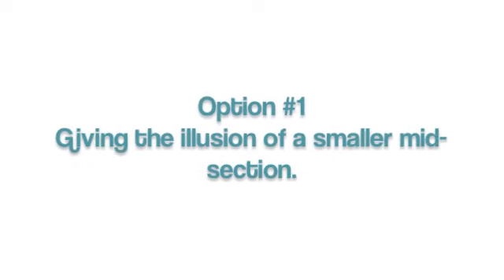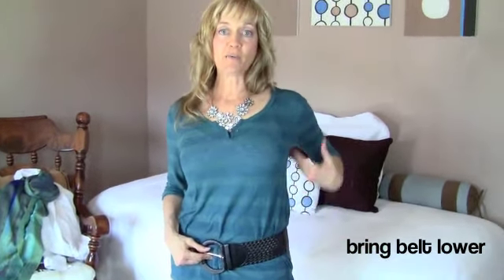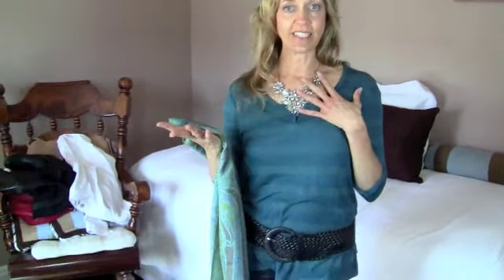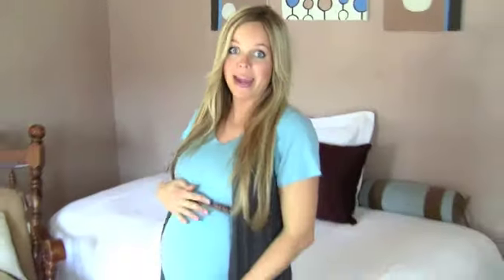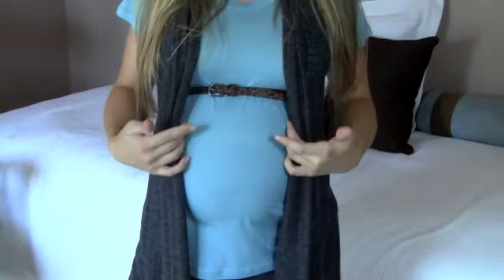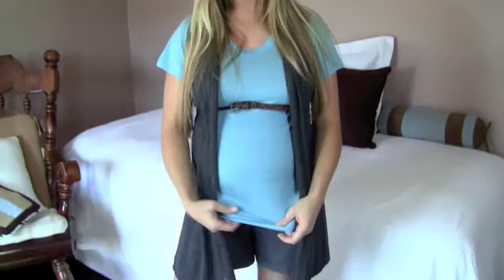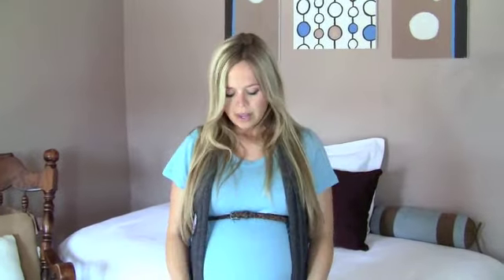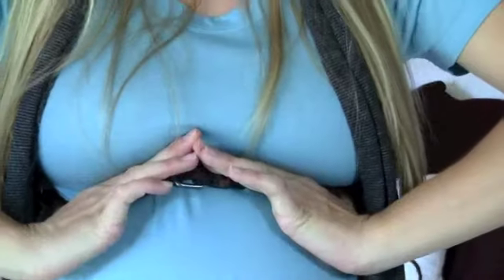Get a perfect waist in seconds!!! + OOTD! I Naturesknockout.com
How to get the perfect waistline in seconds